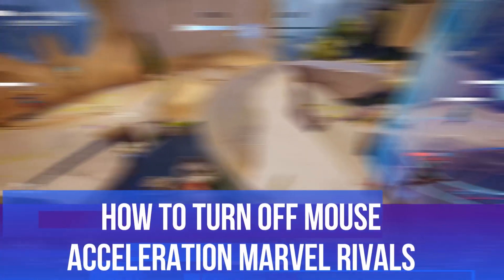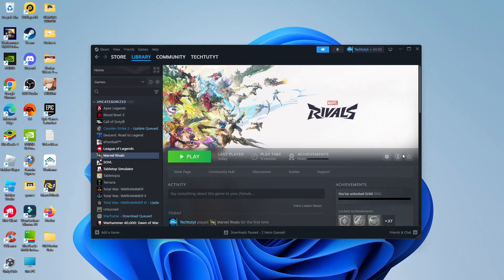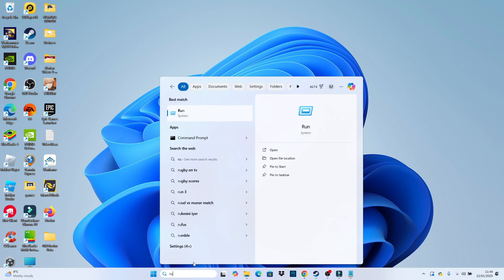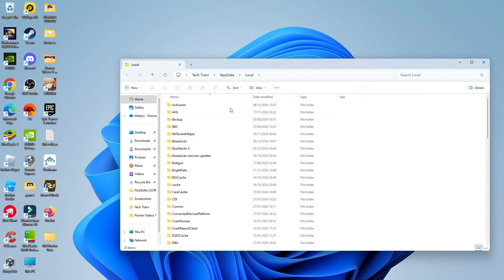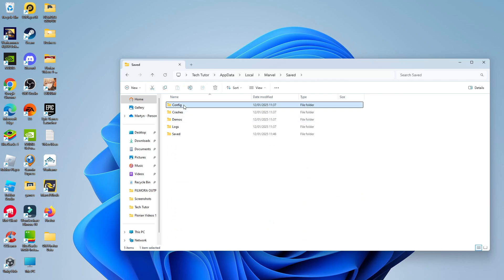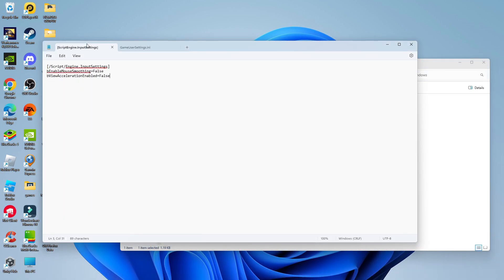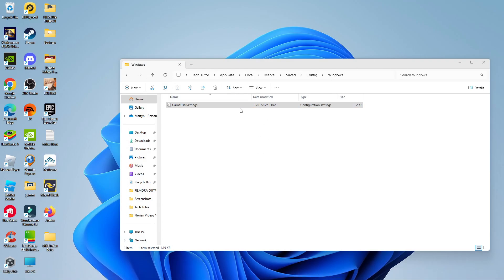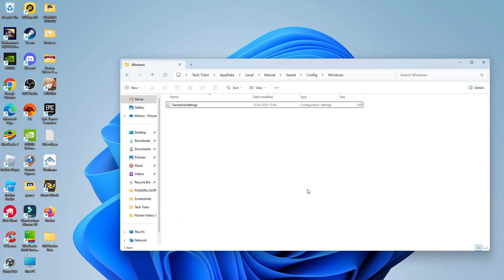How To Turn Off Mouse Acceleration Marvel Rivals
In this video, I’ll show you how to turn off mouse acceleration in Marvel Rivals to enhance your gaming experience. Disabling mouse acceleration can significantly improve your precision and control, making it easier to execute those critical moves. Follow along as I provide step-by-step instructions and share tips to optimize your mouse settings for the best performance. Whether you’re a beginner or a pro, this guide will help you take your gameplay to the next level!

SCRIPT:

[/Script/Engine.InputSettings]
bEnableMouseSmoothing=False
bViewAccelerationEnabled=False

 ✨Recommended VPN: ✨

Thanks!